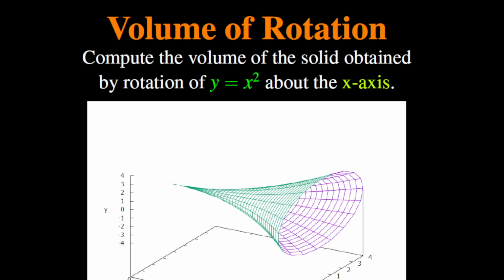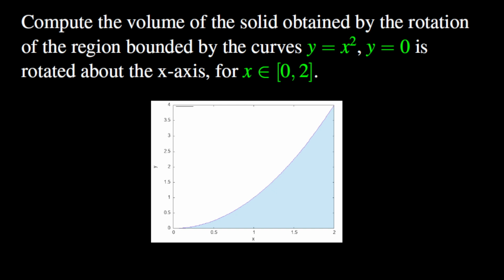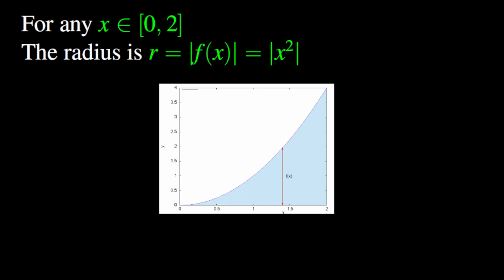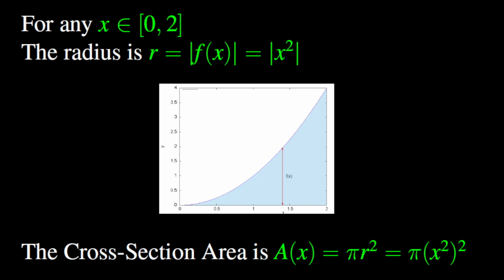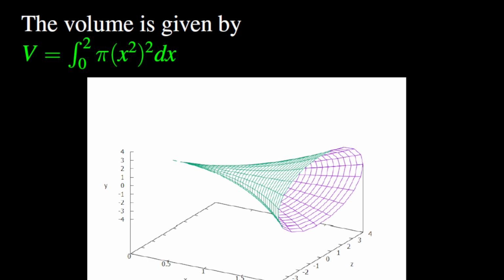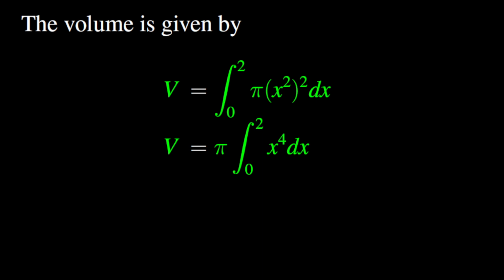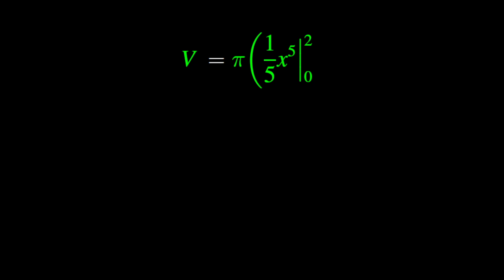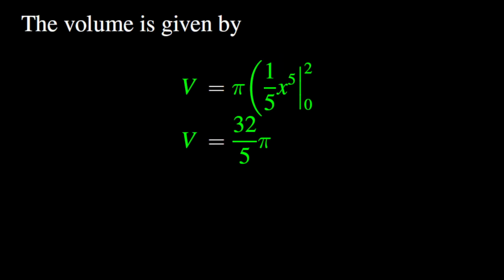How Do You Find the Volume of a Rotated Shape?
NONE.
In this video, we're finding the **volume** of a solid of **revolution** using **calculus**. We will set up a **definite integrals** and use the **disk method** to calculate the area. This is a great example problem for calculus students.